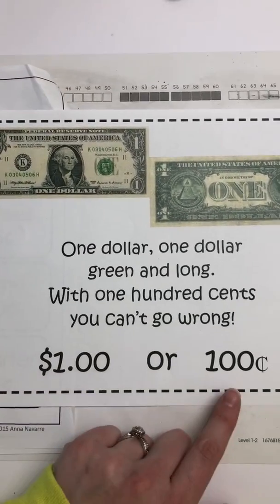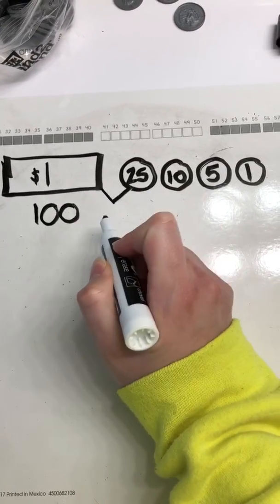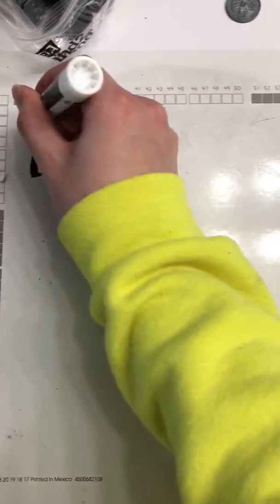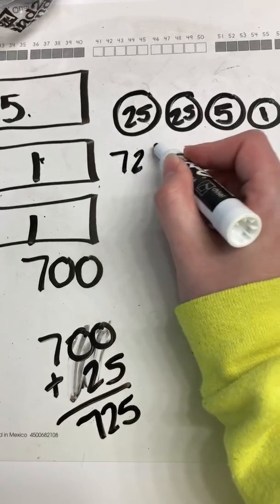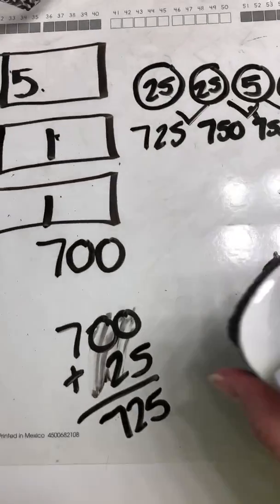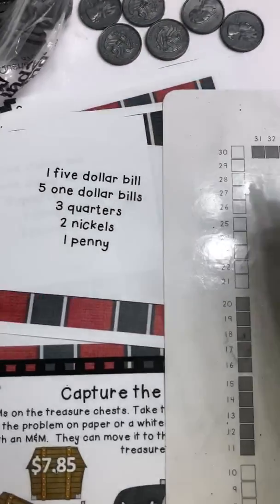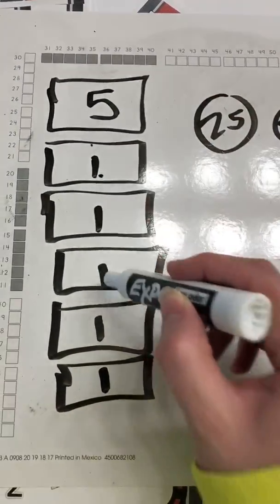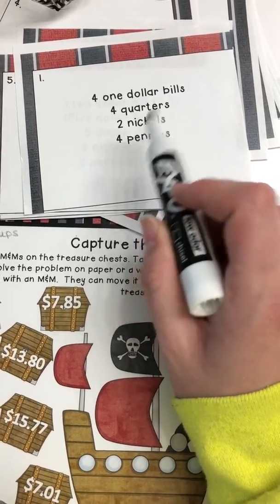More Money Math 7/8/20